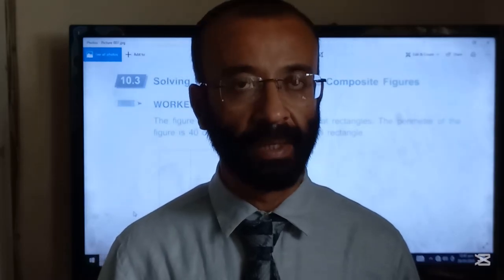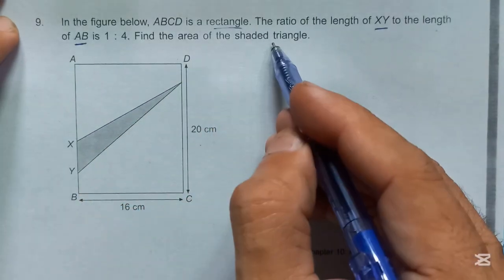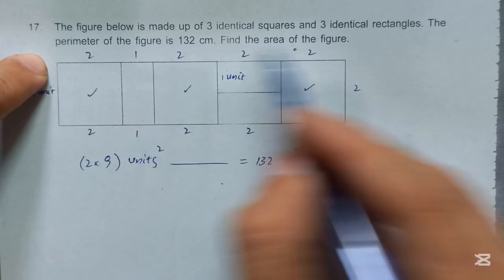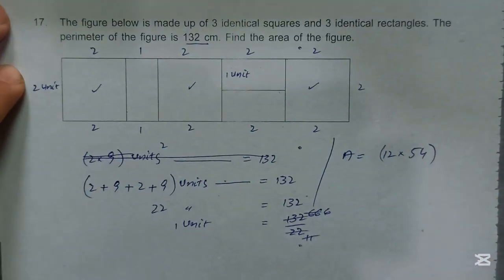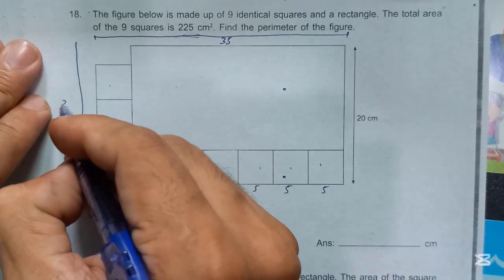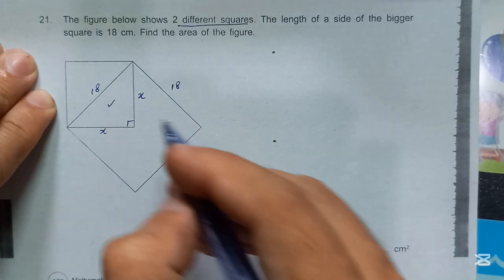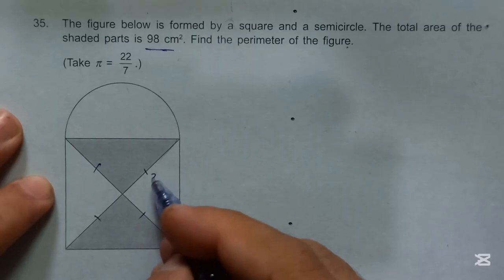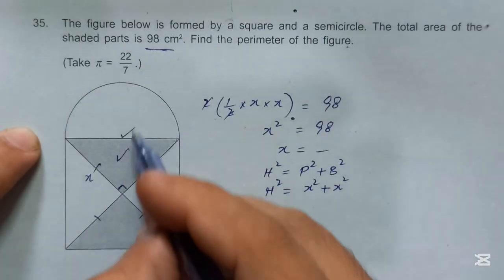O Level/Mathematics/Area & Perimeter (Word Problems)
This lecture will thoroughly cover the topic 'Area & Perimeter (Word Problems)' in Mathematics O Level Syllabus.